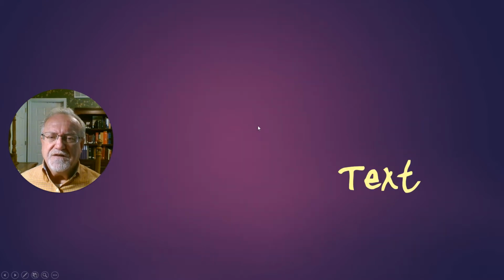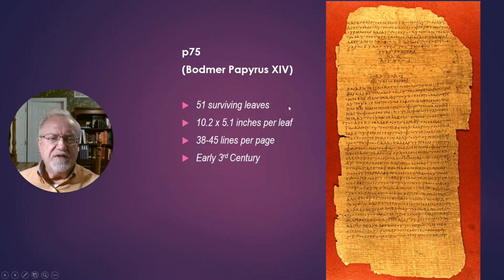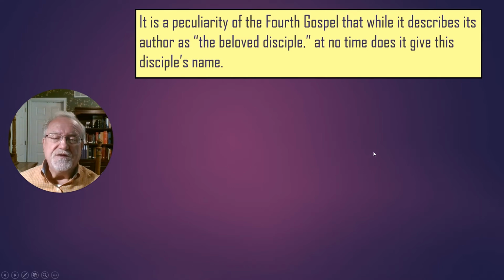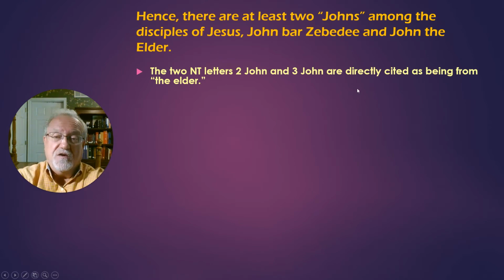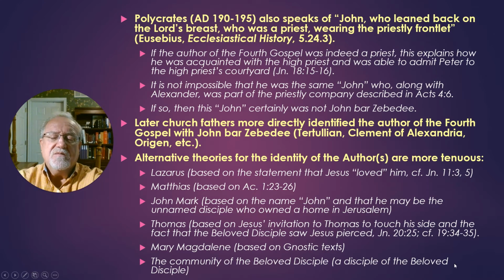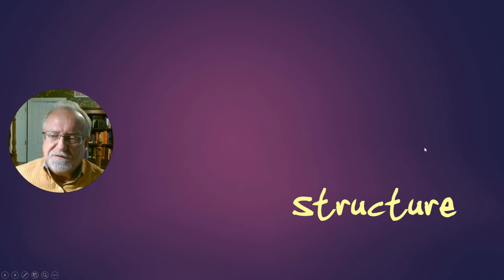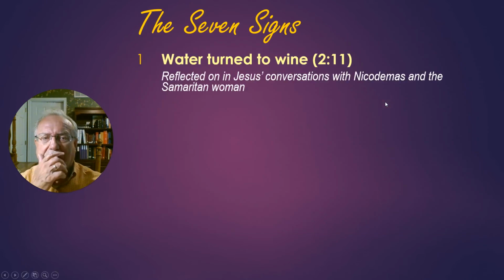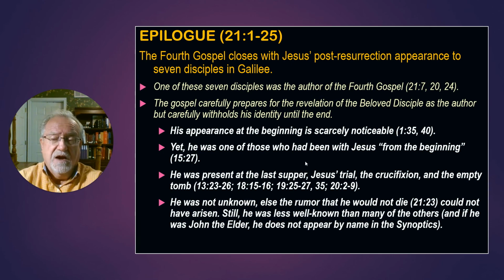John's Gospel Part 1, Introduction. By Dan Lewis